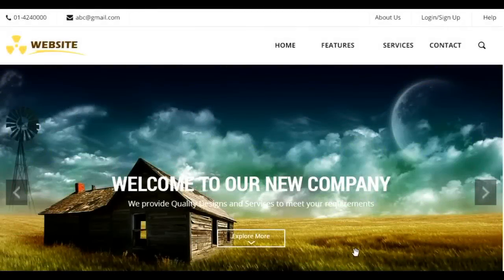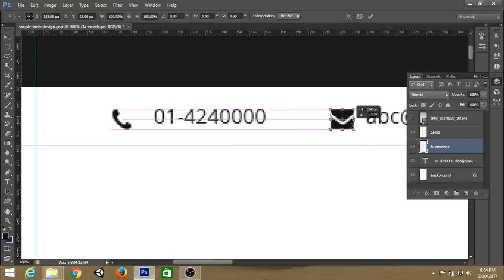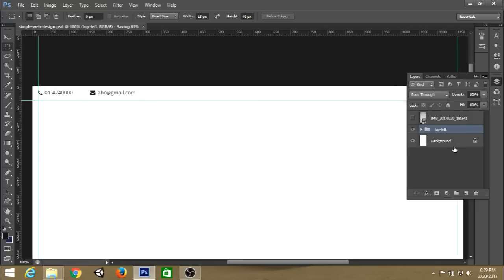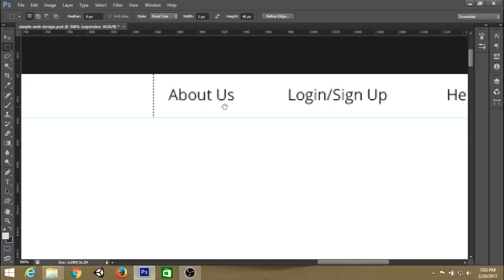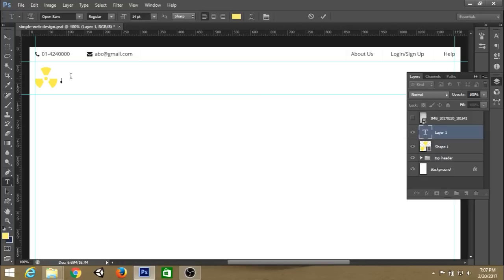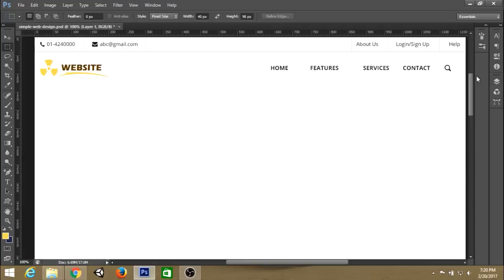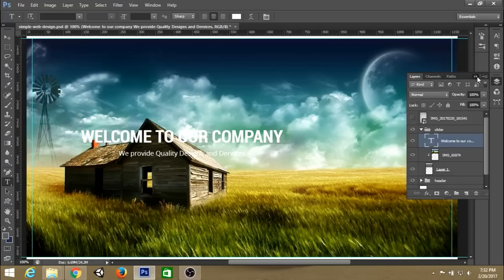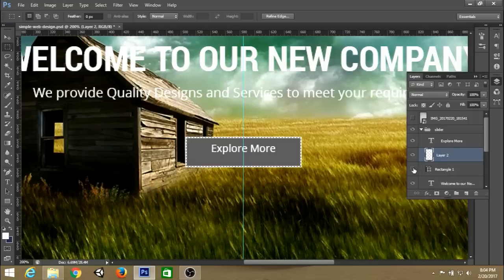Photoshop tutorial:Simple webpage template design in photoshop - Part 1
It is a simple website designing tutorial in photoshop (Template designed in the video can be downloaded from the link below). The web template is single page and multipurpose. It will be easy for you to understand the process if you have some basic knowledge on photoshop and web designing. I hope this video will help for the junior web designers.